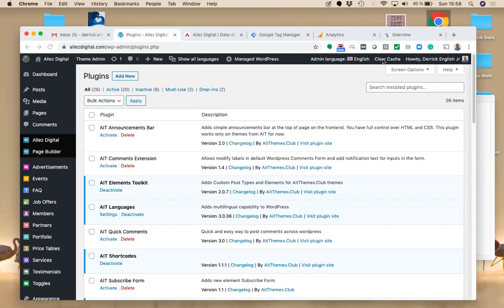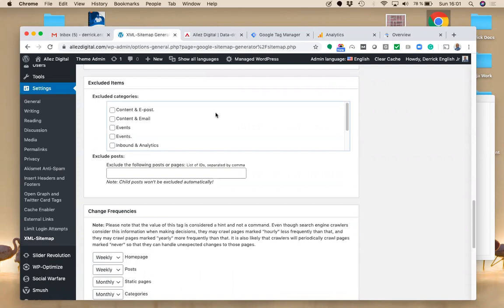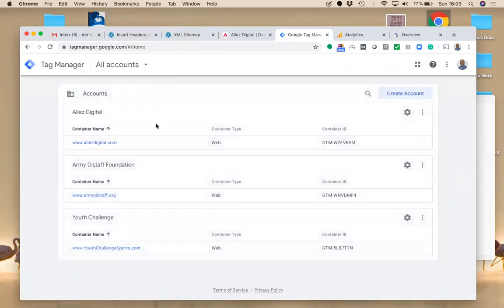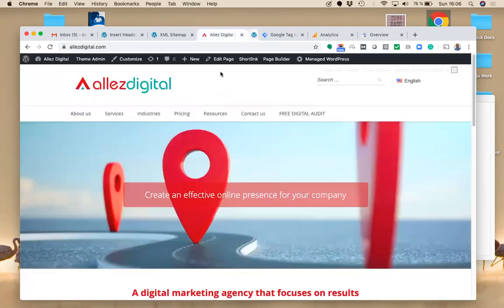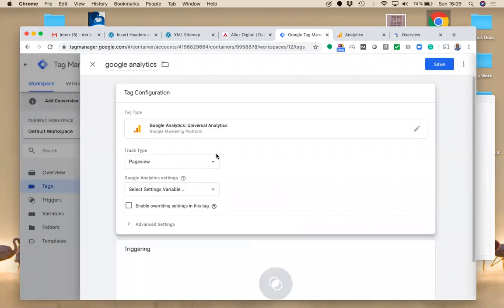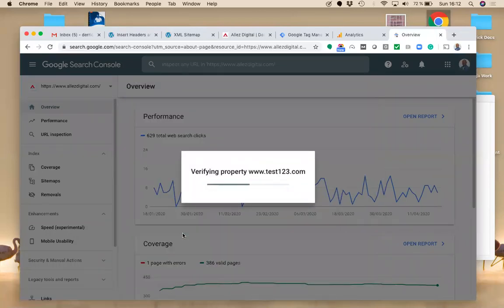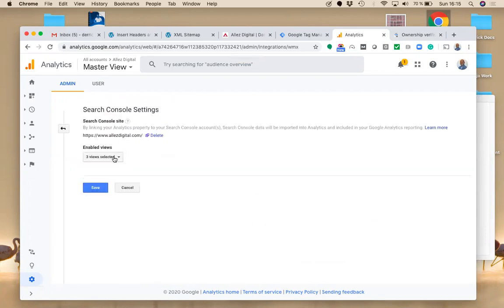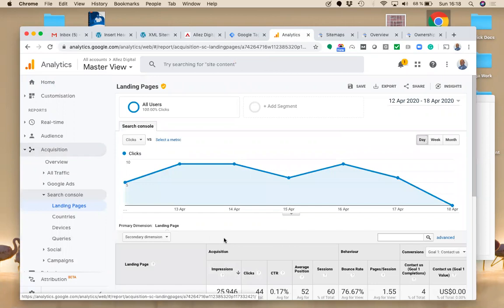Adding Google tracking to a Wordpress site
This tutorial walks you through adding and linking Google Tag Manager, Google Analytics, and Google Search Console tracking code to your Wordpress website.